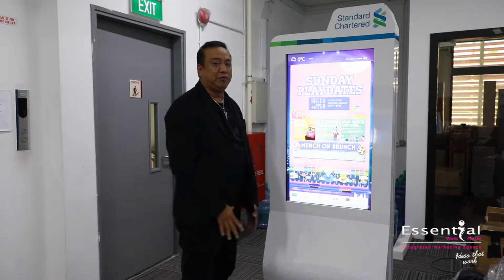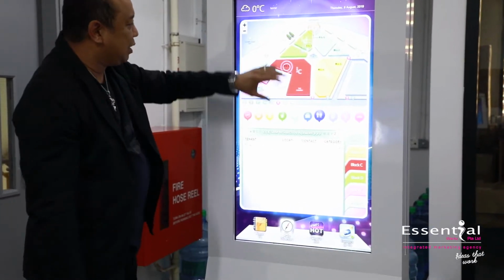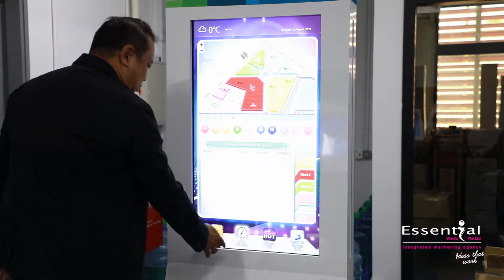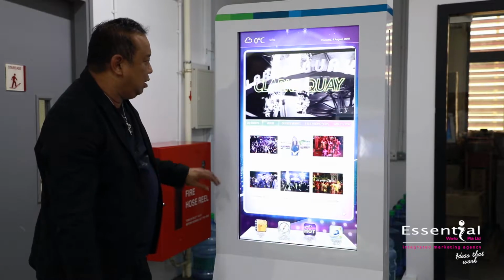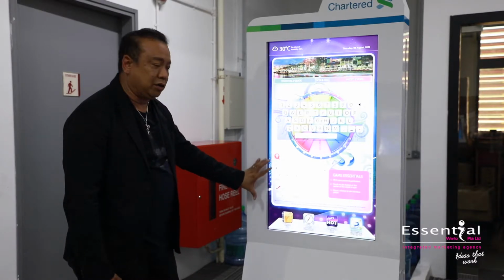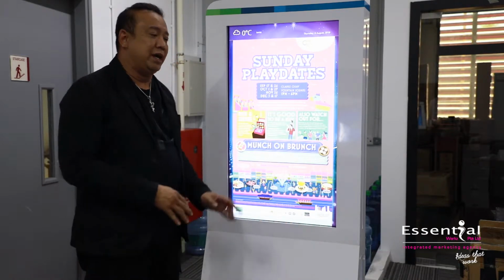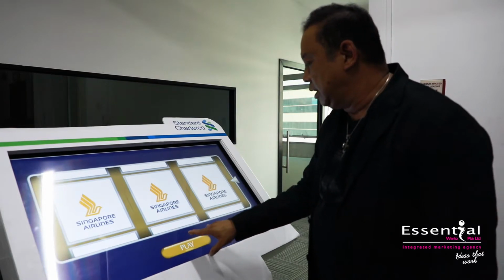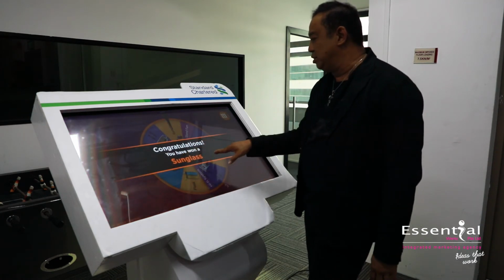Touchscreen Kiosk Video